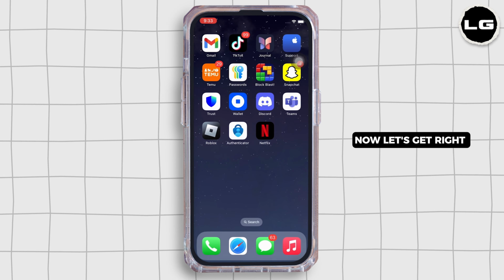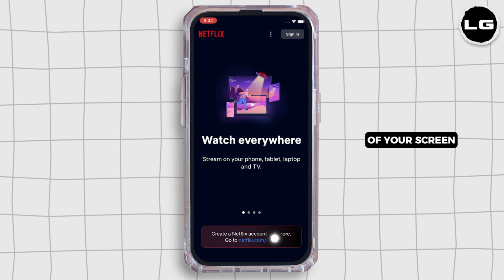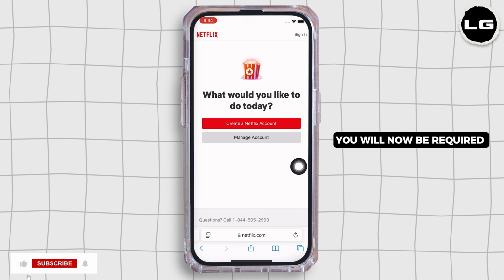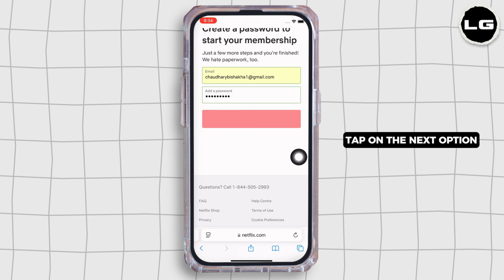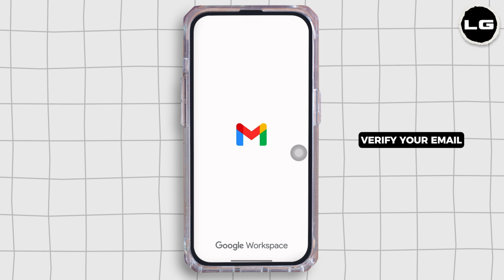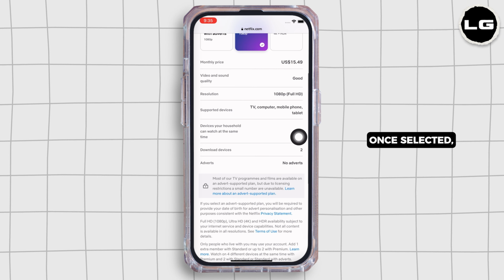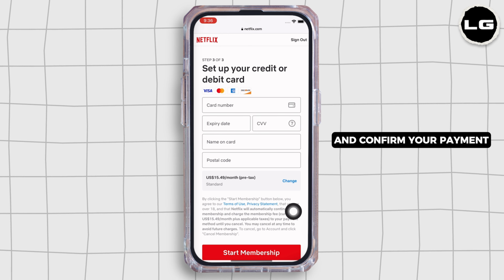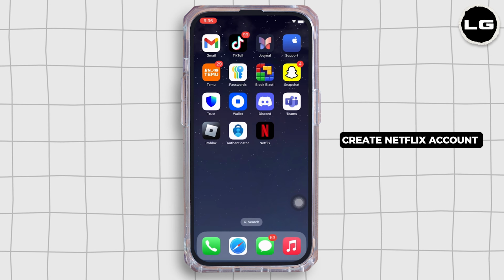How to Create Netflix Account on iPhone (LATEST GUIDE)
**How to Create Netflix Account on iPhone | Full Guide 📱📺 | Set Up Your Streaming in 2024**

Unlock the secrets of setting up a Netflix account directly from your iPhone with this comprehensive guide. Whether you're new to streaming or just new to Netflix, setting up an account on your mobile device is quick and straightforward, allowing you immediate access to a vast library of movies, series, and documentaries.

In this video:
0:00 - Introduction
0:05 - How to Create Netflix Account on iPhone

We’ll walk you through the specific actions needed to create a new Netflix account on your iPhone. Learn about downloading the Netflix app from the App Store, navigating the sign-up process, and choosing the right subscription plan for your needs. We'll also cover tips for entering your payment information securely, setting up your profile within the app, and optimizing your viewing preferences right from the start. Plus, find out how to manage your subscription directly from your iPhone to make adjustments to your plan or personal details as needed.

Master the process of creating and managing a Netflix account on your iPhone to enjoy seamless streaming of your favorite content wherever you go with this expert guide for 2024!